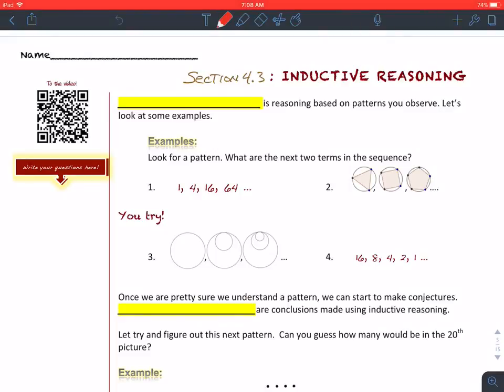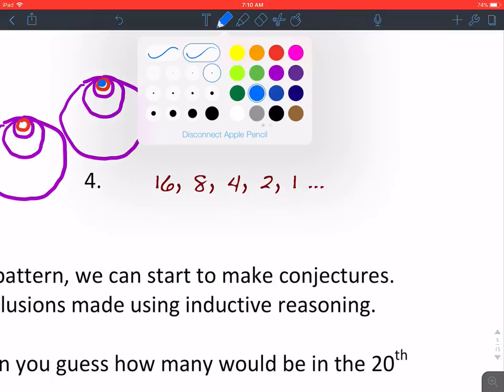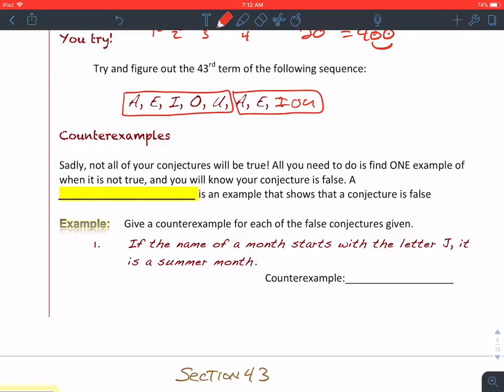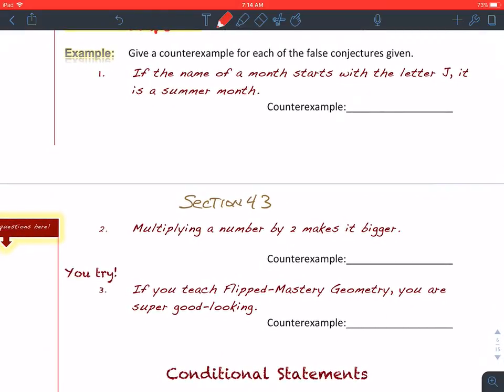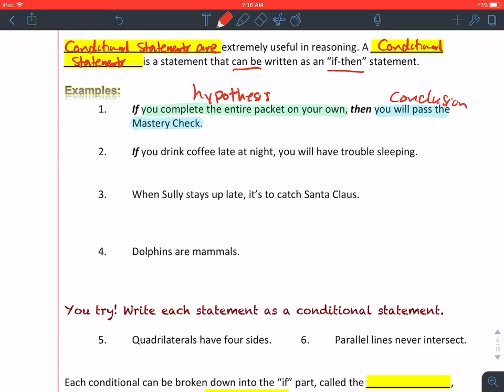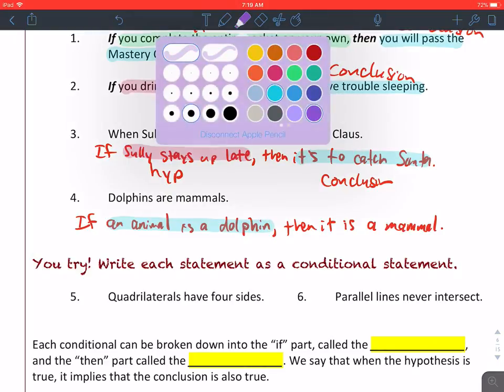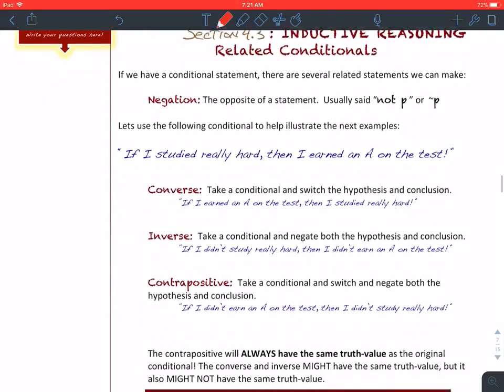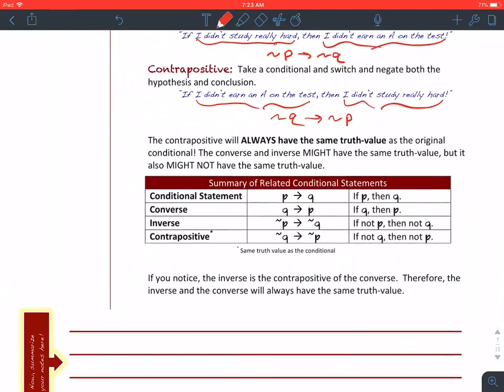Geometry Notes 4.1 Conditional Statements